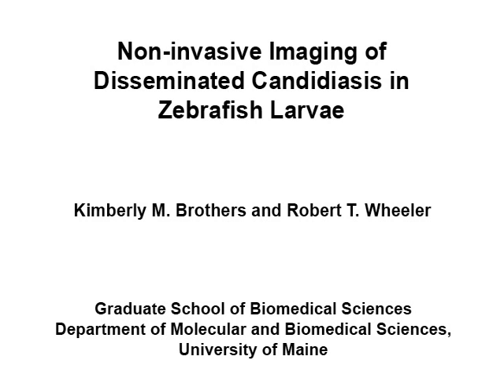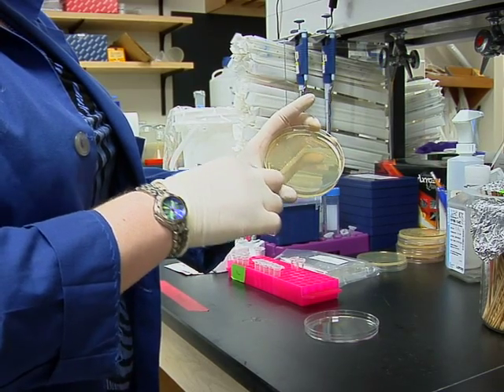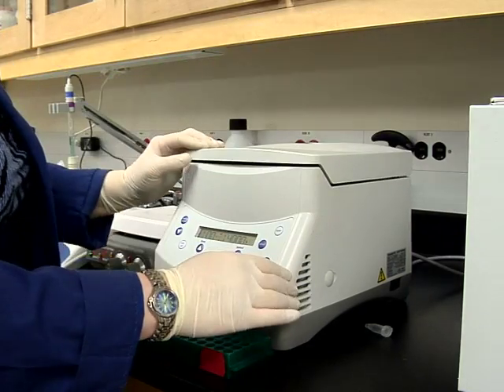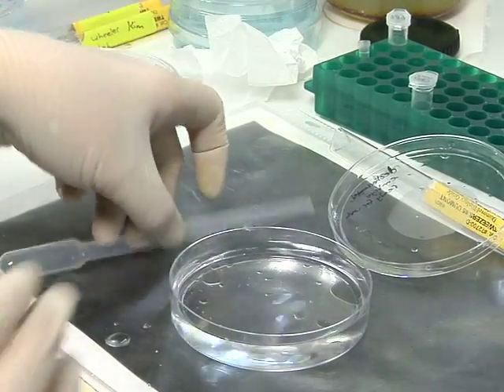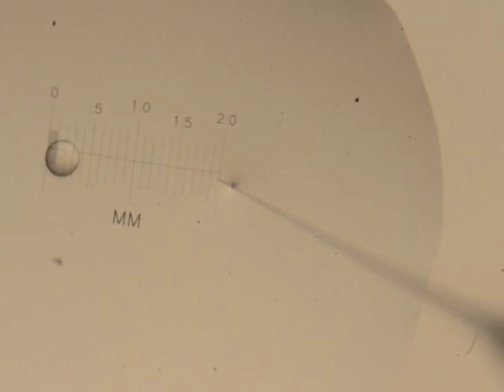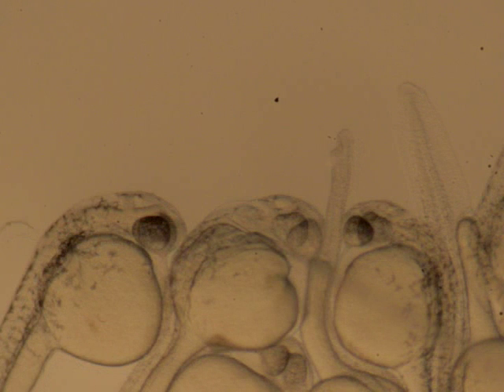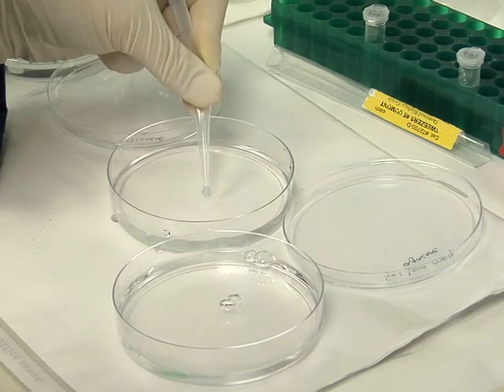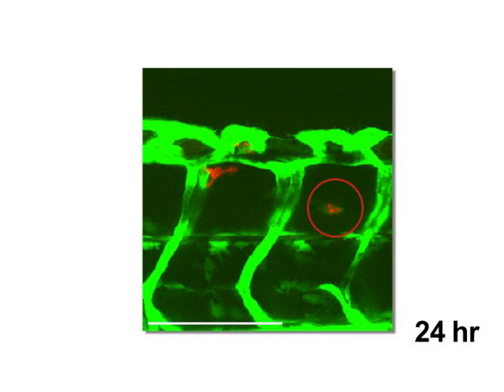Non-Invasive Imaging of Disseminated Candidiasis in Zebrafish Larvae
Kimberly M. Brothers and Robert T. Wheeler
Graduate School of Biomedical Sciences
Department of Molecular and Biomedical Sciences, University of Maine